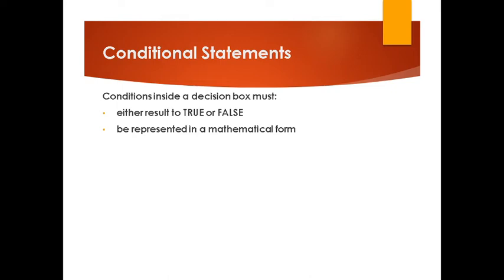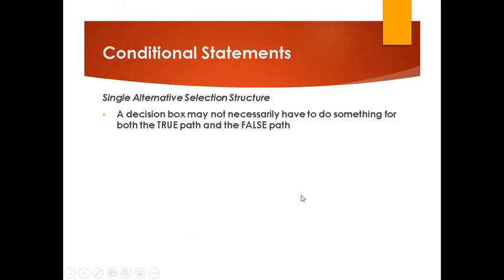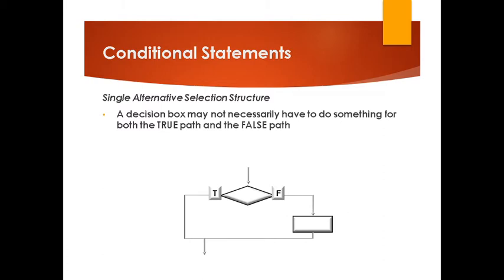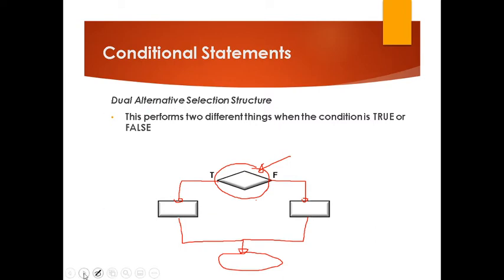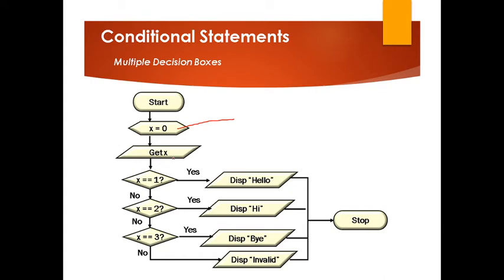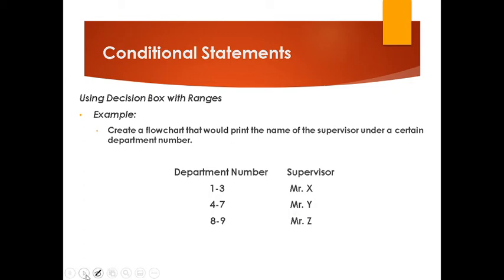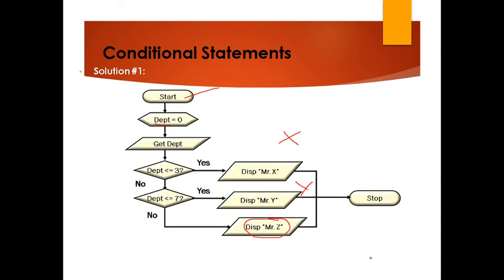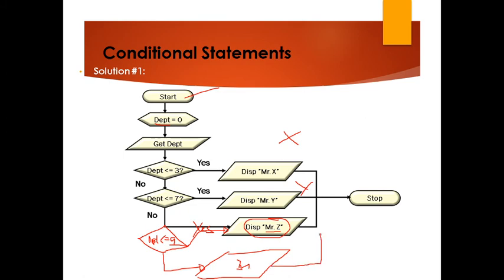2.4 Decision Structure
This video talks about the decision structure.